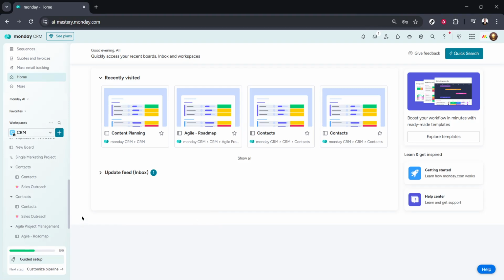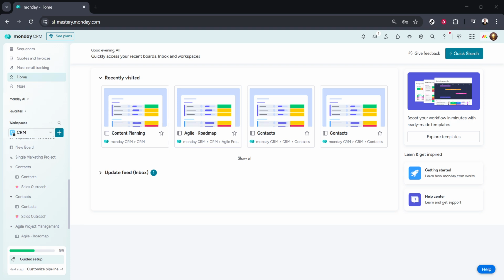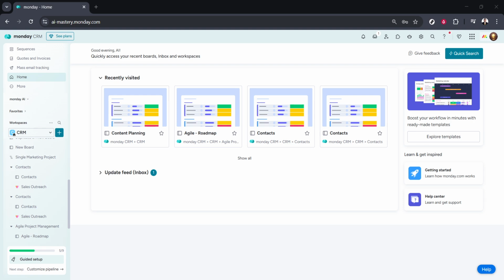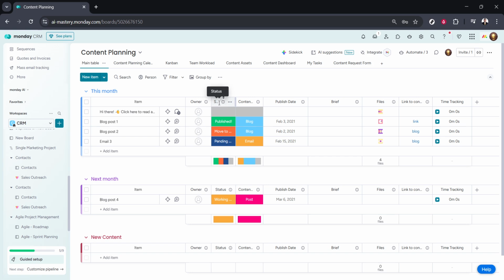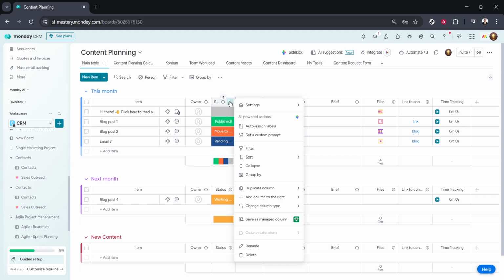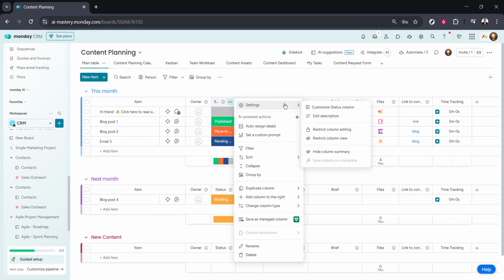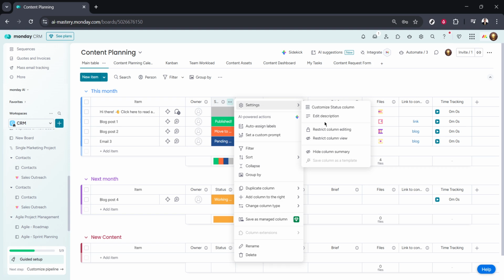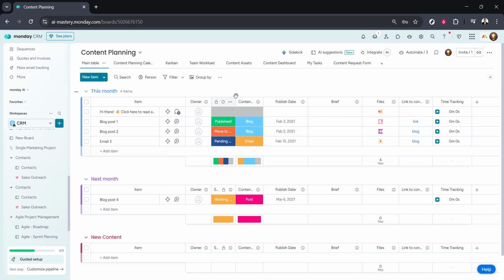How To Safeguard Your Data Using Column Locking On Monday.com (Easy Guide)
In this video, we discuss data security and how to safeguard your data using column locking on monday.com. We cover board permissions and admin settings to help you restrict column access and protect sensitive project info in 2026.

00:00 Intro

00:08 Importance of Data Security

00:22 Benefits of Column Locking

00:33 Workflow Integrity

00:41 Restricting Edits

00:56 Navigating to the Board

01:06 Locating the Column

01:11 Column Configurations

01:18 Hovering Over Header

01:23 Three-Dotted Icon

01:28 Column Actions Gateway

01:33 Drop-down Menu

01:39 Column Settings Interaction

01:48 Drop-down Options

01:58 Selecting Settings

02:03 Settings Controls

02:09 Column Control Panel

02:13 Adjusting Permissions

02:24 Fine-tuning Functionality

02:35 Configuration Hub

02:43 Setting Options

02:52 Restrict Column Editing

02:57 Limiting Changes

03:03 Activating Protection

03:10 Preventing Edits

03:22 Specifying Editors

03:33 Data Consistency

03:44 Conclusion